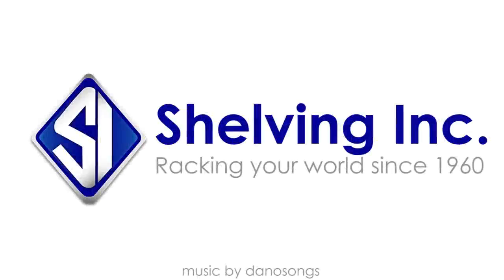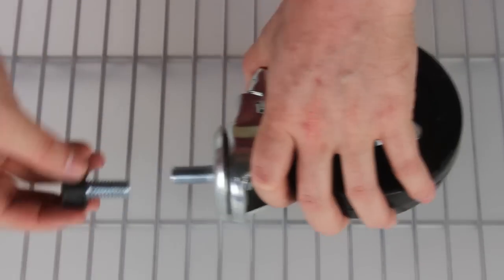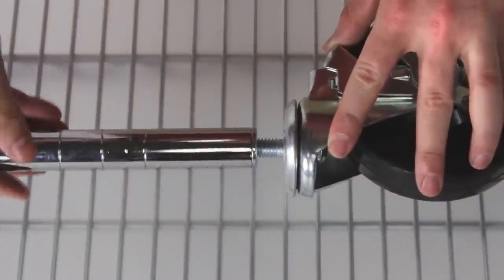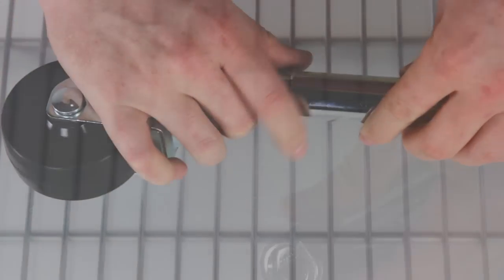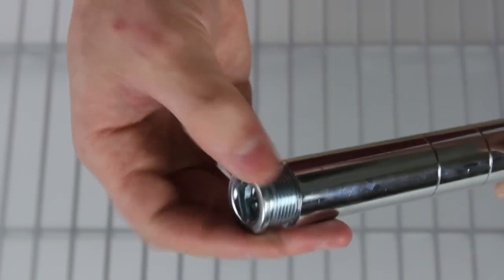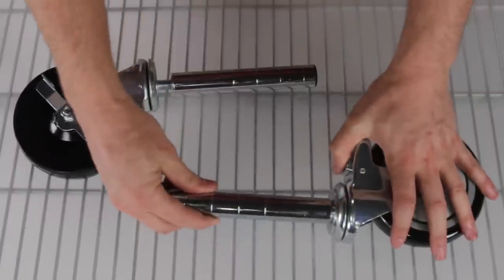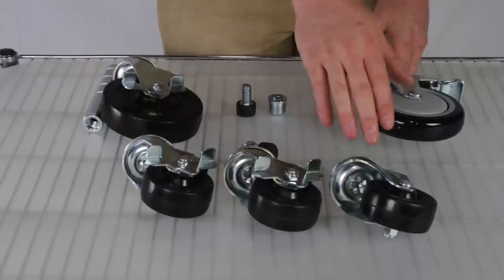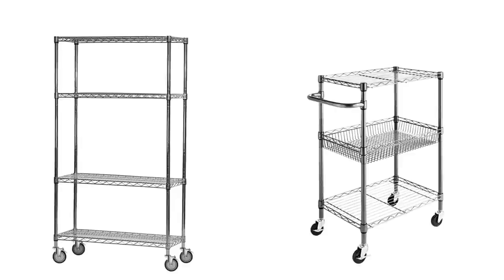Threaded vs Stem Casters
Shelving Inc presents: The Difference Between Threaded and Stem Casters

All of the threaded casters come standard with brakes. On the other hand, our stem casters can be purchased with or without brakes.

Threaded casters fit SI brand shelving at 12 threads/inch. That's the same as our leveling feet, which is why you can interchange them with no problem.

Stem casters are named for the solid stem that fits into the post bottom. They are also called universal casters because they fit into standard 1" diameter posts.

To install stem casters, make sure there aren't any connectors blocking the opening. For instance, our posts have the threaded insert in the way. After removing that, simply insert the plug into the bottom of the post. You may need to tap it into place with a rubber mallet.

The major difference is that the stem caster isn't coming out anytime soon, but I can easily remove the threaded caster without any tools.

We have these casters available in rubber (for outdoor use) or polyurethane (for indoor use). They also come in multiple sizes, each with a different weight rating.

Pick the option that will best fit your mobile storage requirements.